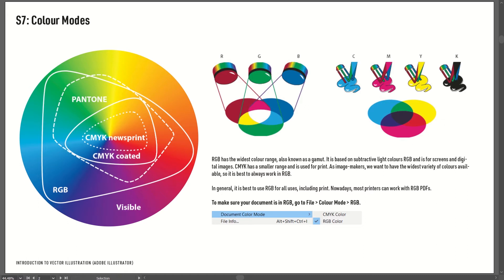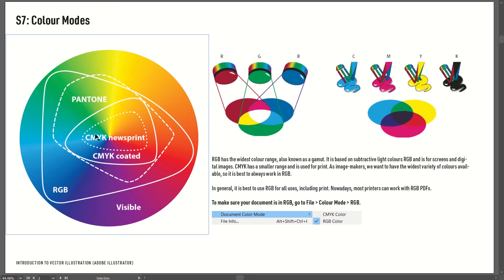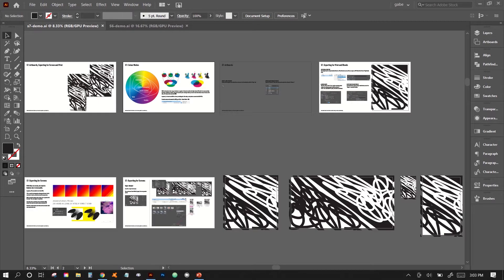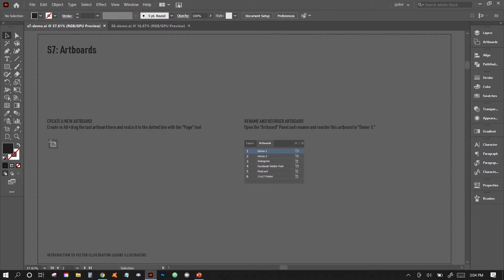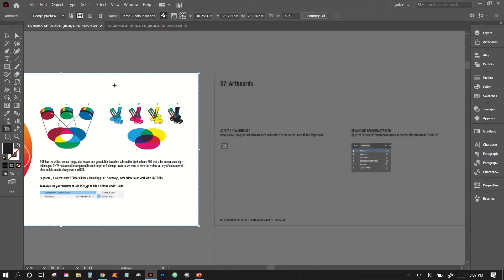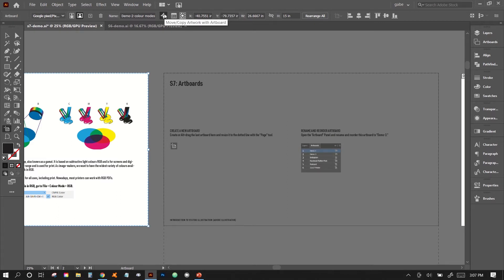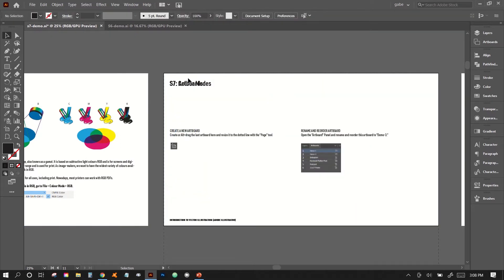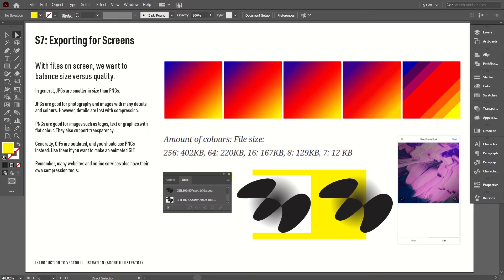Vector Illustrations in Adobe Illustrator #7–Artboards, Exporting for Print and Screens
In this video, we will look at colour modes, creating and editing artboards, saving for print, bleeds and exporting images for the screen.
Also, I include some bonus content on how to tile pages for printing oversize images.